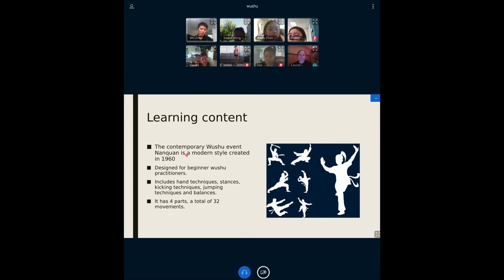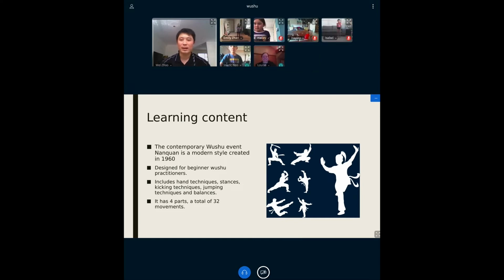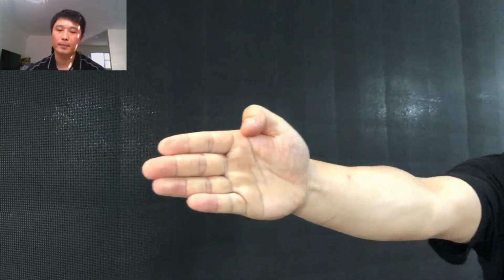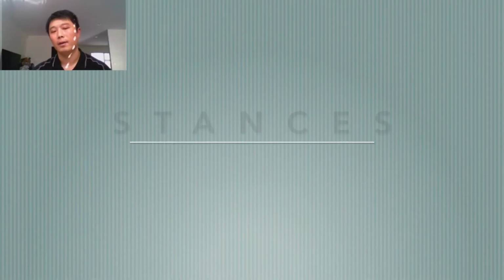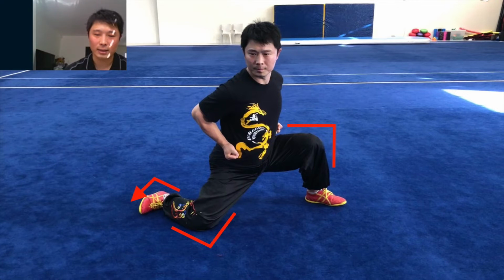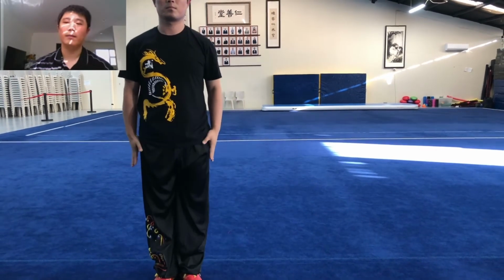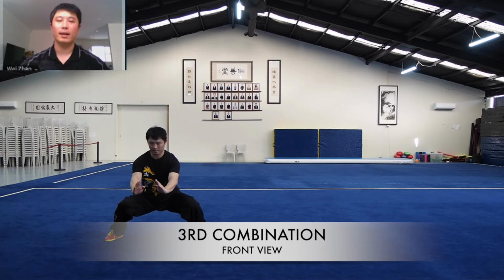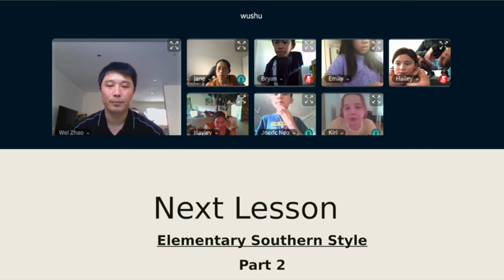Elementary Southern Fist Nanquan Tutorial Part 1/4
Learn the International Compulsory Elementary Southern Fist (Nanquan) Routine in 4 easy to follow videos.
Taught by Coach Wei Zhao, New Zealand National Wushu Development Squad Head Coach.

This video covers Southern Style:
Basic knowledge
Hand techniques
Stances
Routine Part 1 demonstrated in 3 movement combinations, normal speed and slow speed

南拳 - 武术